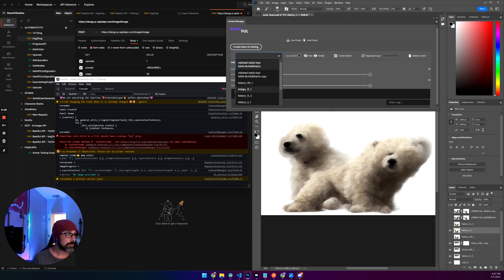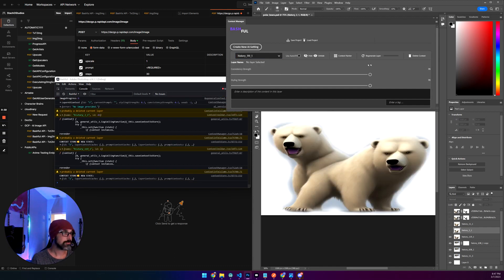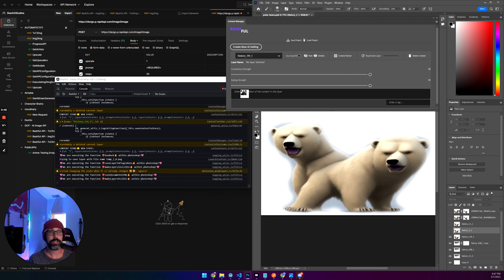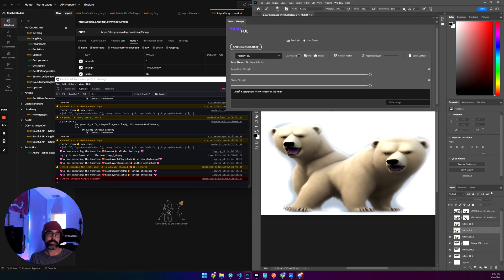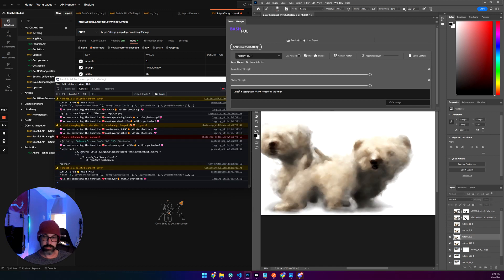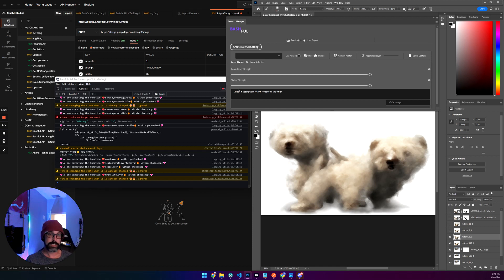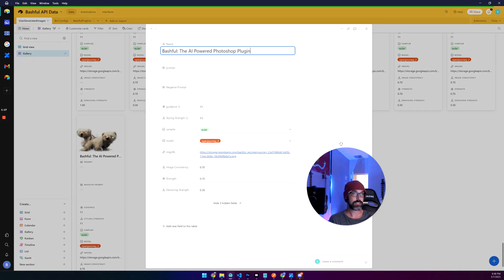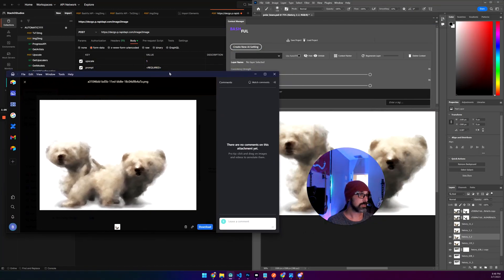Bashful's First Stable Diffusion Cloud Generation in Photoshop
This is a video typically for my PRs, but I wanted to share this moment where Bashful is able to Generate an image in the cloud and return it back to the correct layer for regeneration!